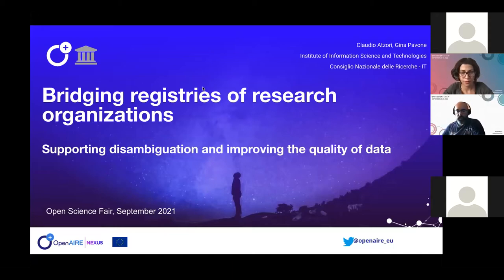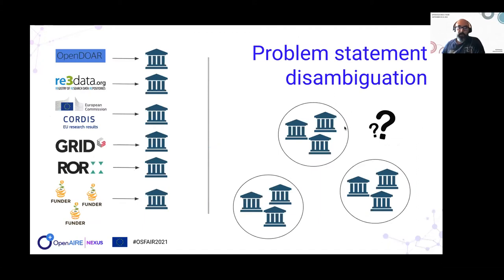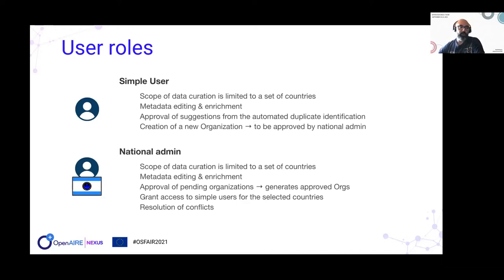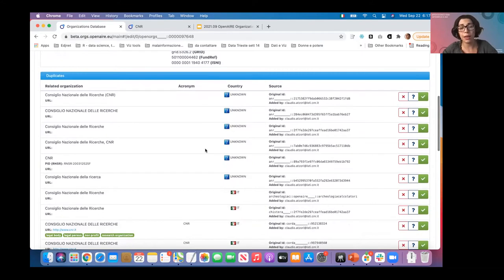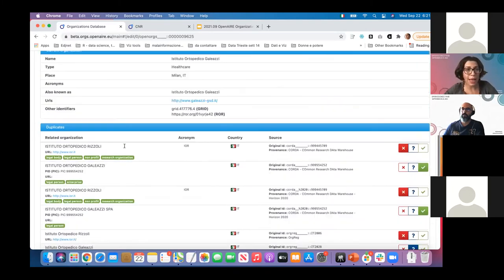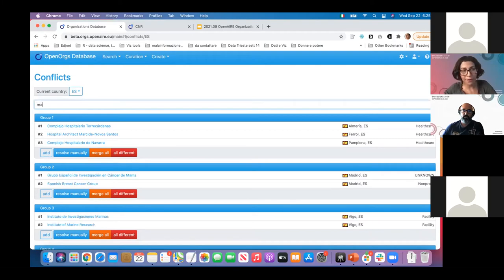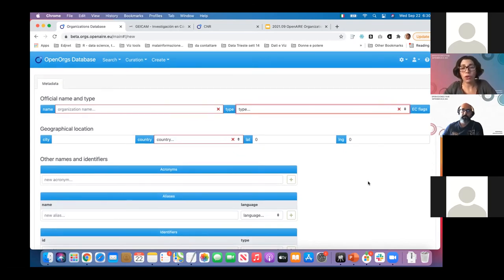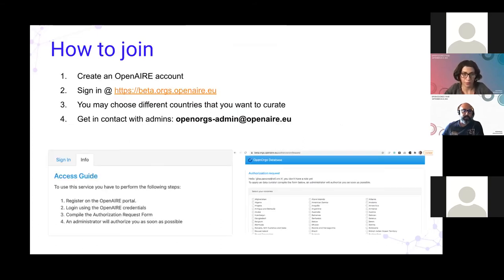Demo: OpenOrgs: OpenAIRE's tool for bridging registries of research organisations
Organizations variously involved in the scientific work usually appear with a variety of names, identifiers, and metadata information in all the different data sources working in the context of scholarly communication. This ambiguity results in a considerable efficiency problem in the exchange of information, the findability of research products, and the monitoring of activities.

OpenOrgs is a tool developed to address this ambiguity affecting the information aggregated by OpenAIRE from different research organization registries (e.g., ROR, EC) and populating the OpenAIRE Research Graph.

It works in two steps: first, an algorithm automatically detects identities between organizations appearing in different data sources, with different names, metadata information, PIDs and so on. Second, a process of manual curatorship corroborates the automated process. Data curators can in fact resolve the ambiguity of duplicates detected with the automated process by stating whether two or more entities correspond or not to the same organization. They can also enrich metadata and eventually suggest new duplicates, thus improving the automated process.